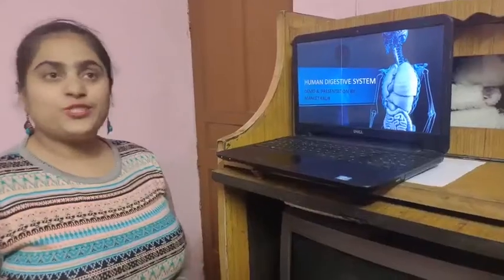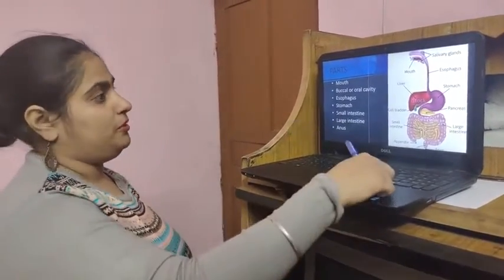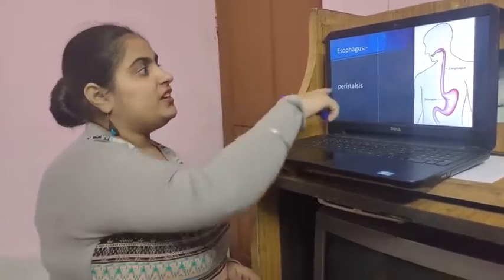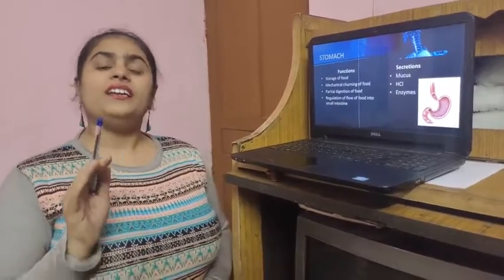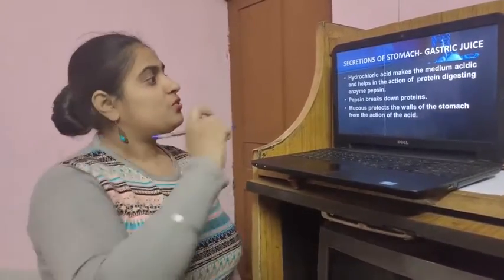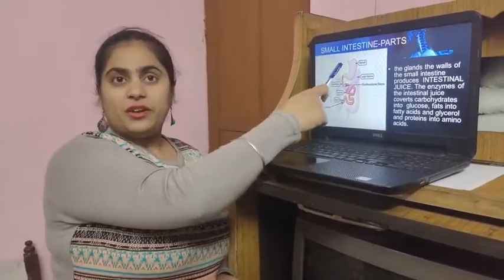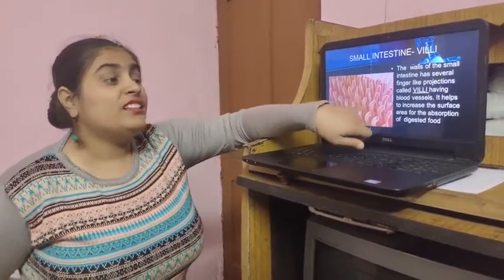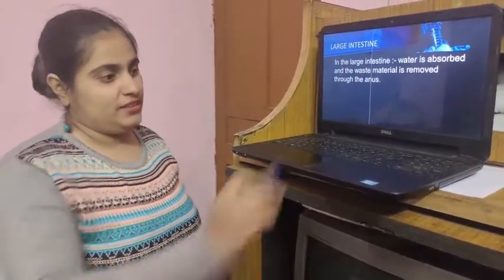human digestive system